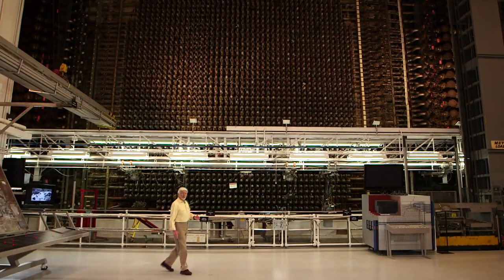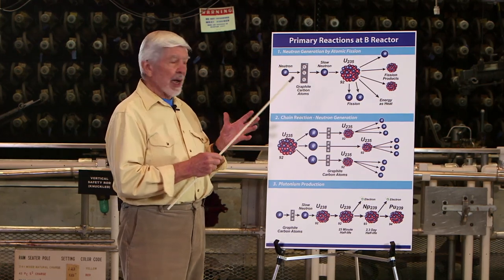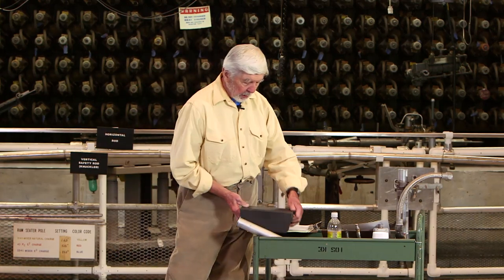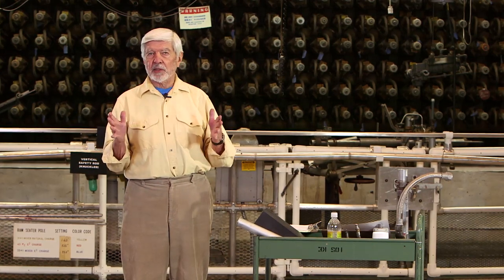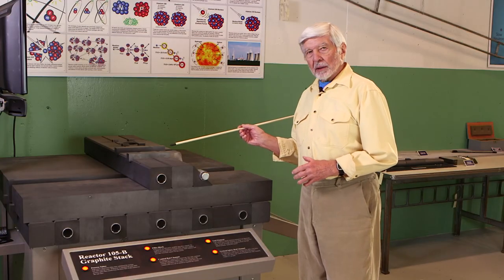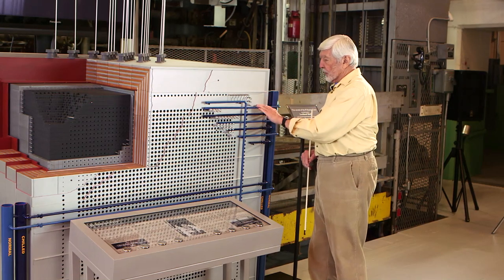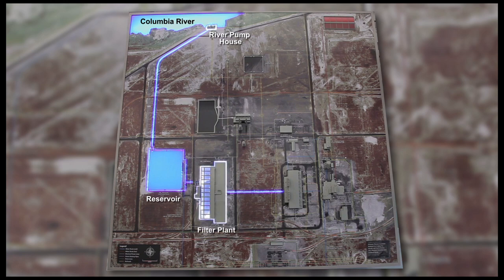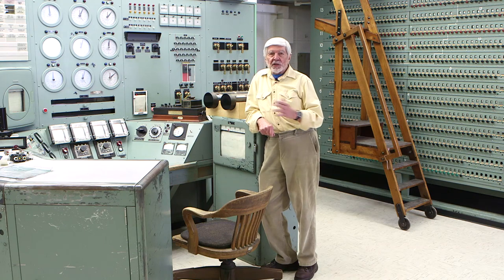Reactor Visit Preview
Take a tour inside the historic B Reactor at Hanford.

Produced by the B Reactor Museum Association.